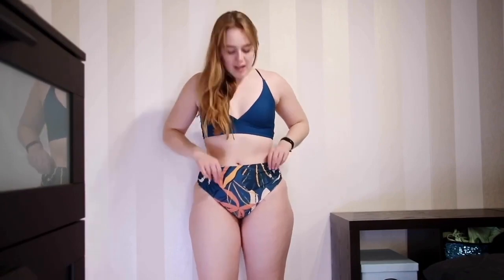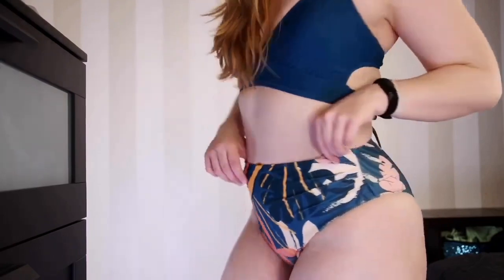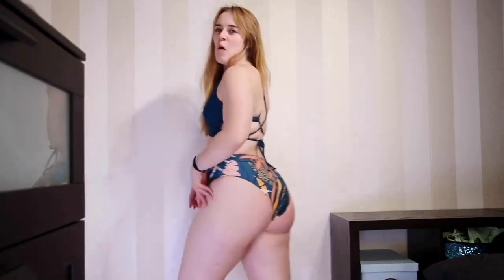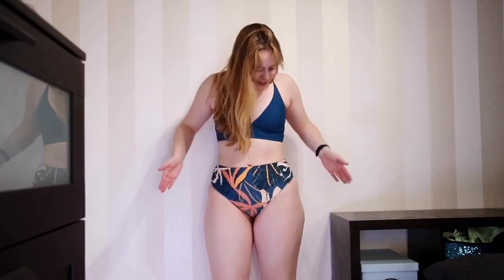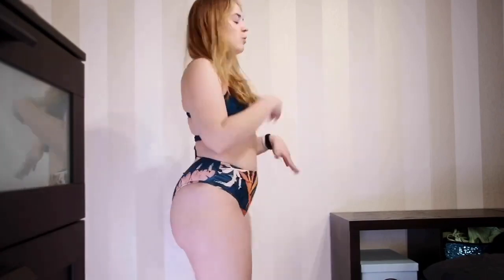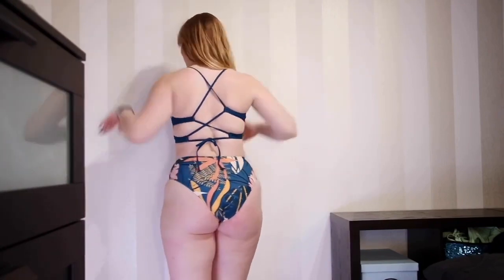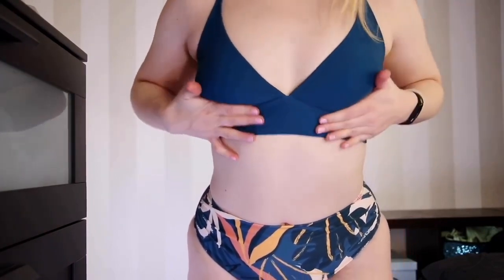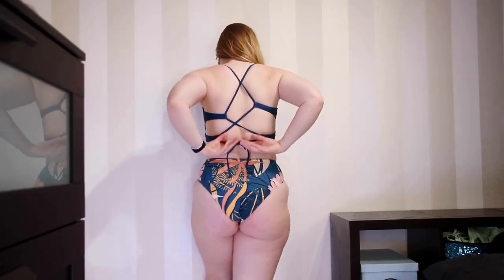😍BLUE GREEN PINK PURPLE AND FLORAL BIKINI MODELS COMPILATION 1😈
BEAUTIFUL TOP MODEL 😈